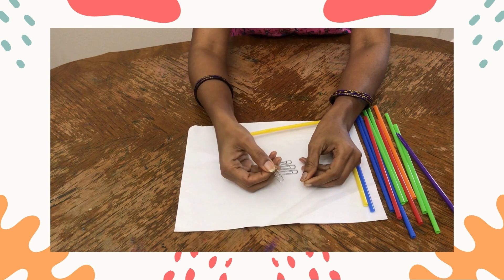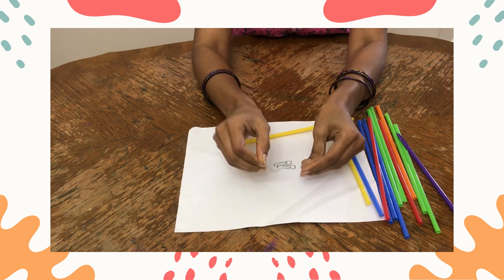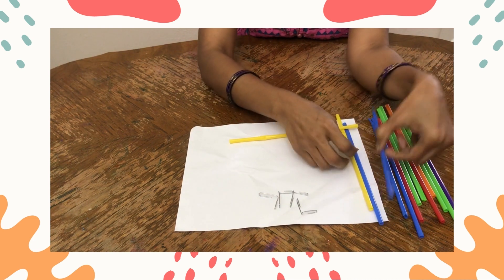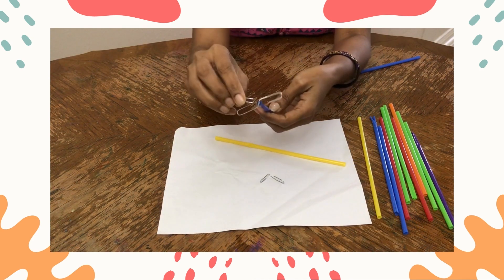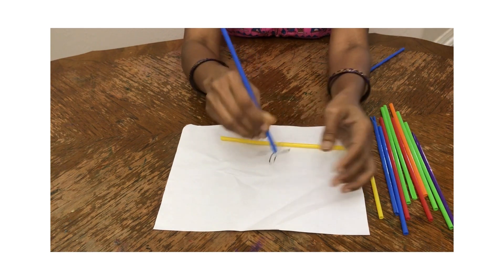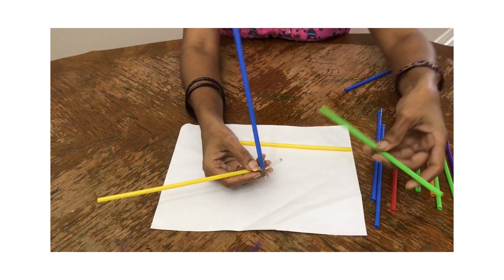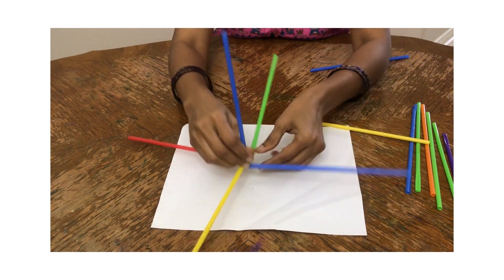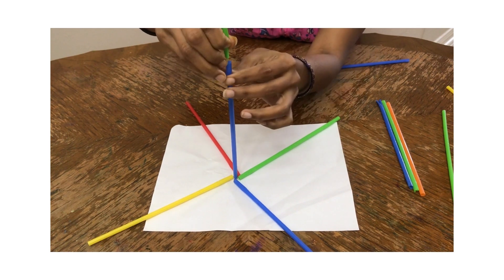Straw and paper clip tower | Instant Challenge tips | Destination Imagination | Creativity for kids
Straw and paper clip tower | Instant Challenge tips | Destination Imagination IC | Creativity for kids

In this video I am sharing how to use paper clips and straws to build a tower as heigh as possible. This is just one way to solve this instant challenge. You can try in different ways and solve this.
Keep creating in innovative ways! Share your ideas.

For more updates and interesting activities